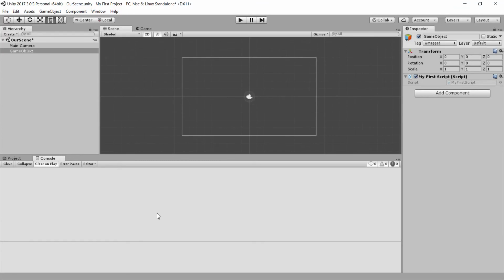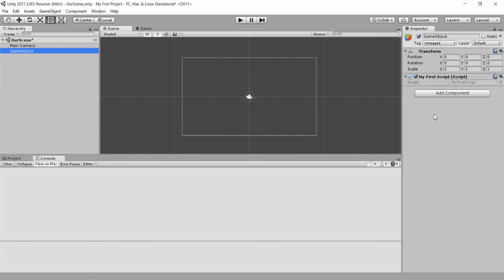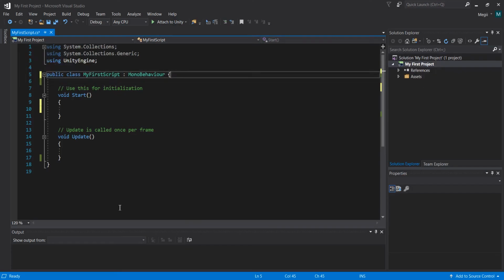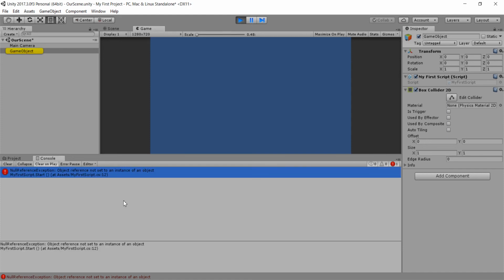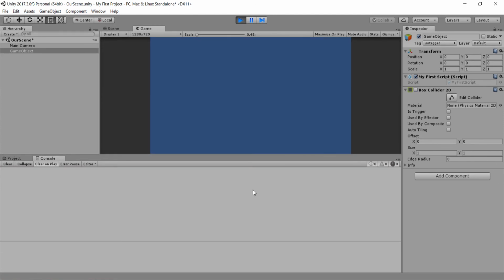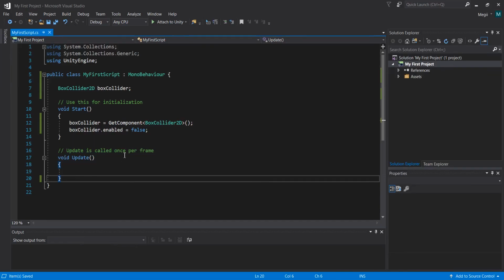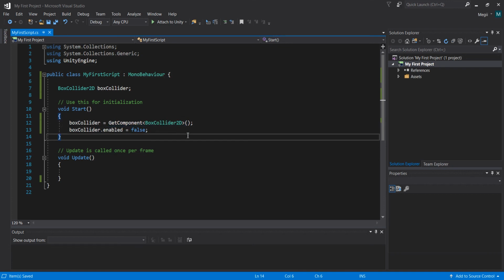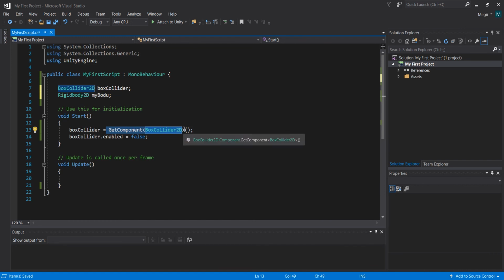17# Getting Components - C# Tutorial For Beginners